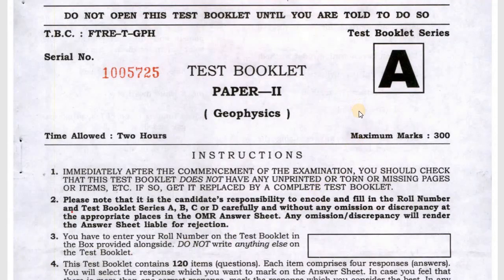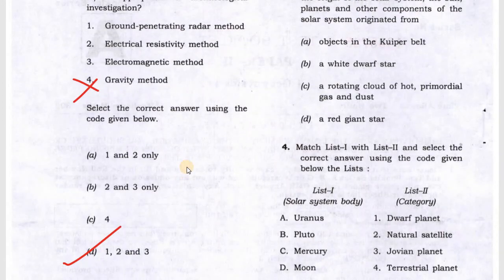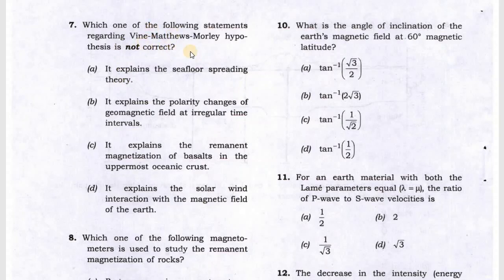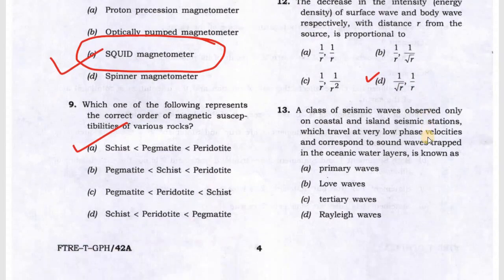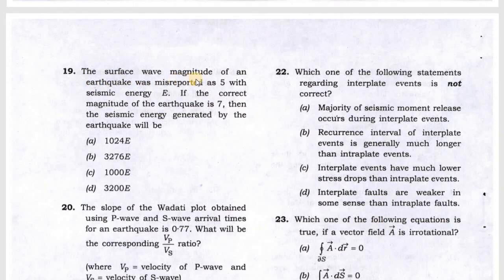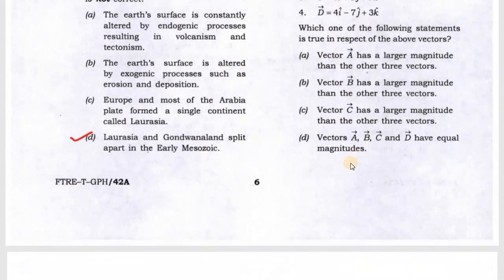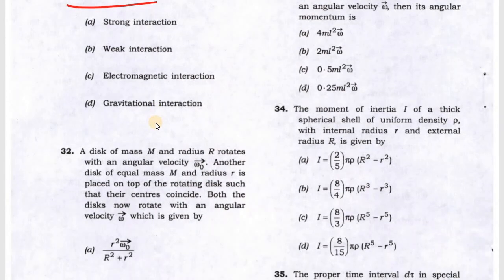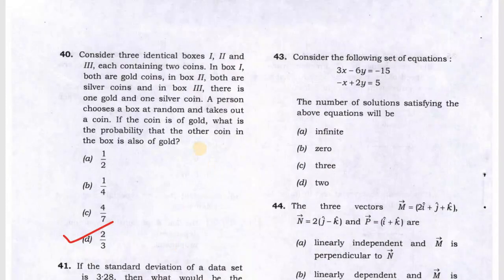Answer key Geophysics paper 2 Geoscientist exam 2022 part 1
This video is prepared by @ pursuit of physics and in this video we discussed about 40 question of geophysics paper 2022. Complete 120 question wil discussed in 2 parts, this is the part 1.
If any answer found incorrect comment.